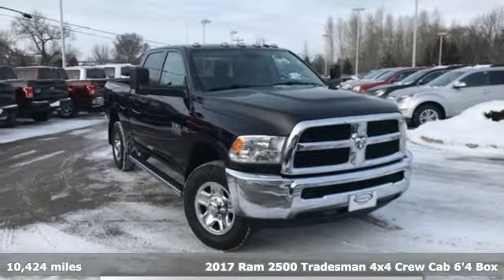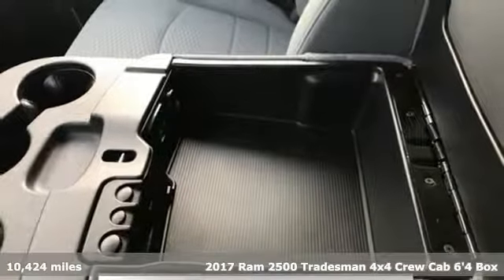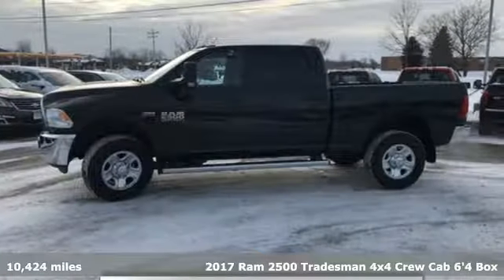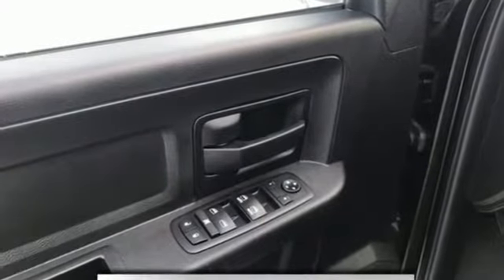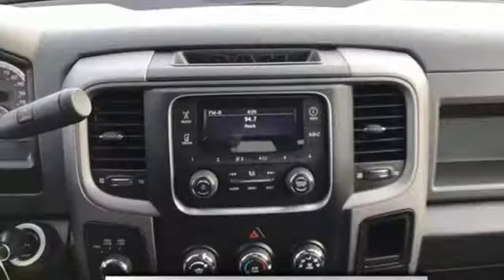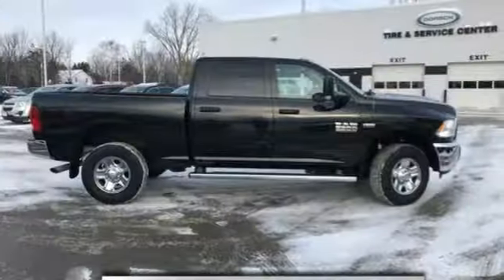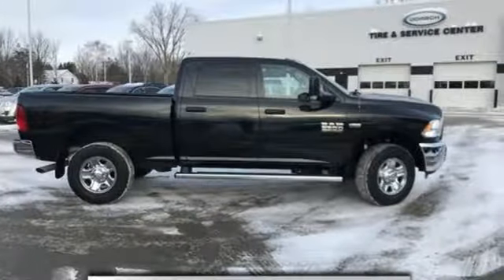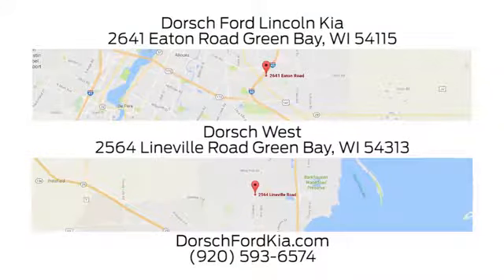Used 2017 Ram 2500 Green Bay, WI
Year: 2017
Make: Ram
Model: 2500
Trim: Tradesman
Engine: 6.4L Heavy Duty V8 HEMI w/MDS
Transmission: 6-Speed Automatic
Color: Black
Interior: Diesel Gray/Black
Mileage: 10424
Stock #: J61790
VIN: 3C6UR5CJ8HG621770

Address:
2641 Eaton Road